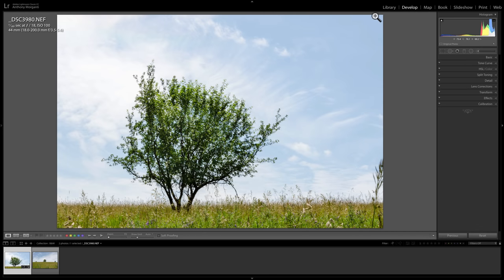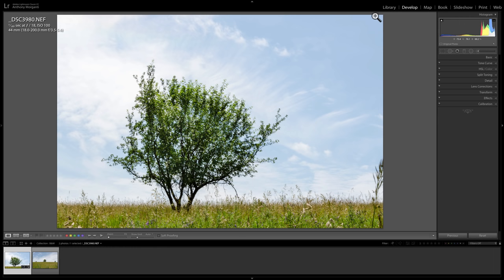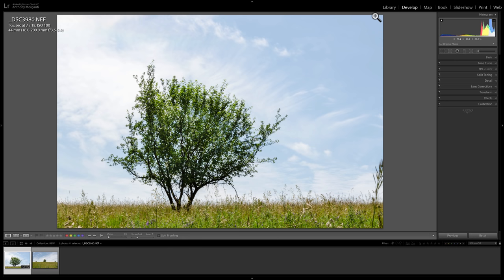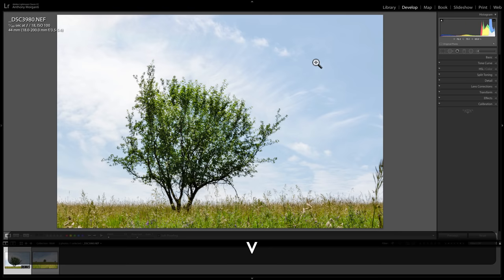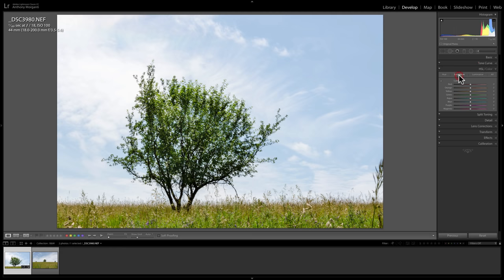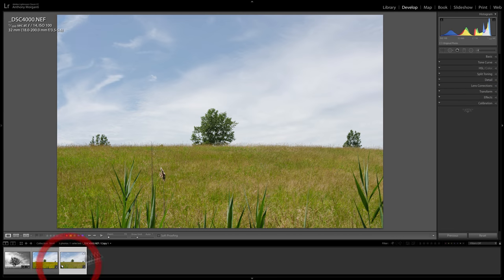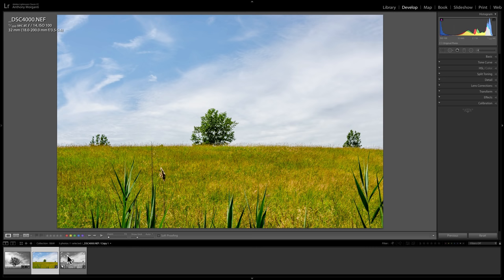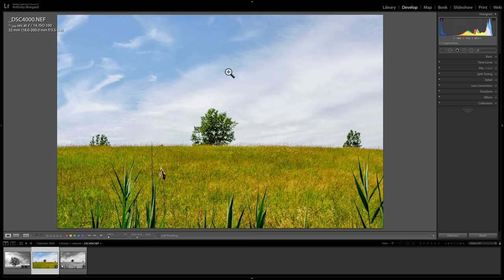How to Know When an Image Will Look Better in B&W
I was recently posed this question and did my best to answer it in this video.